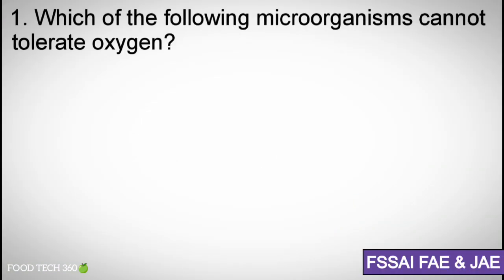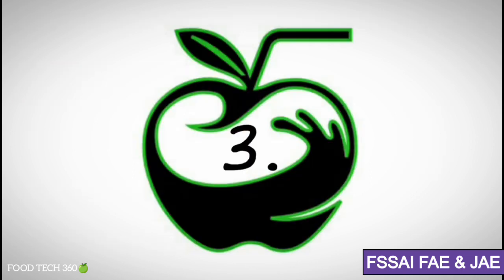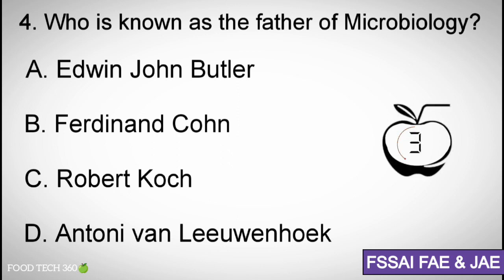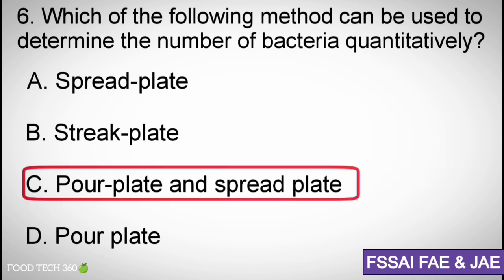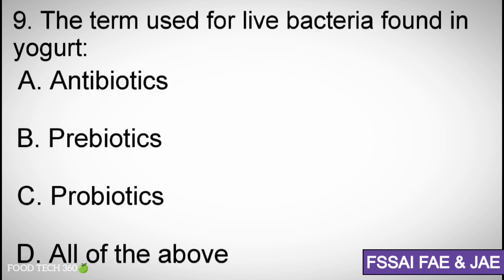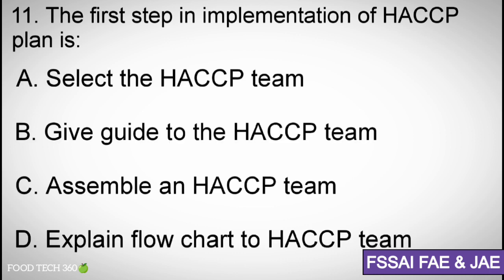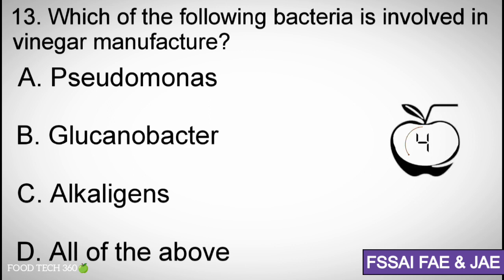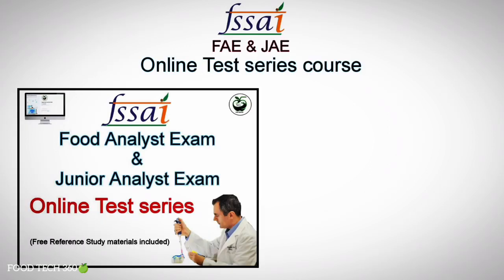Food Microbiology & Food Hygiene - Important MCQs | FSSAI Junior Analyst Exam MCQs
In this video, we have solved some Important MCQs for FSSAI FAE & JAE from Unit 6 - Food
Microbiology & Food Hygiene.

🧫 FSSAI FAE & JAE - Online Test Series course📝 📱

▪️Unlimited Attempts ♾️

▪️Full Length Mock Test  💻

▪️Unit wise free sample test uploaded